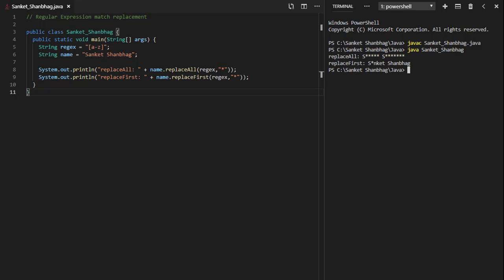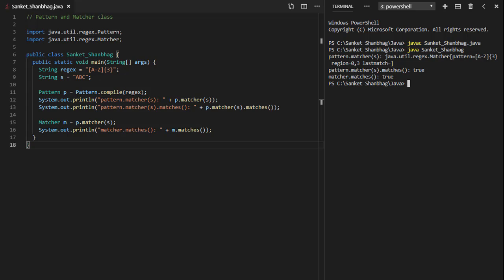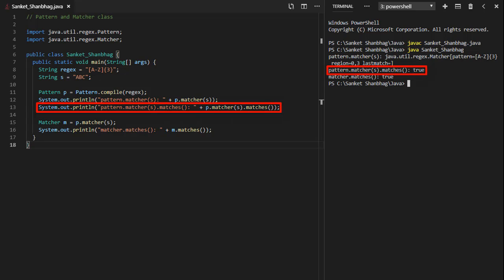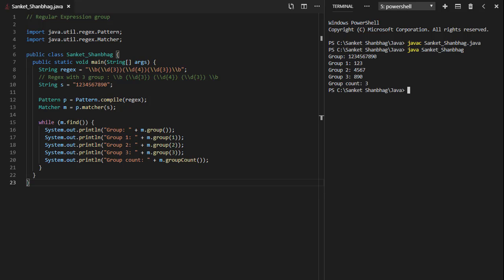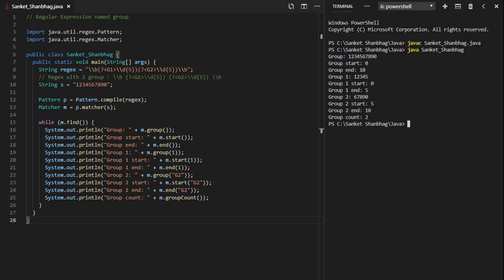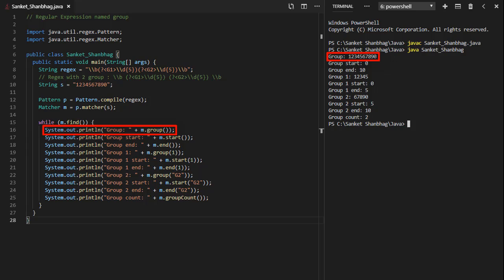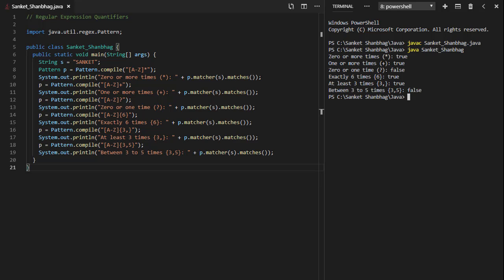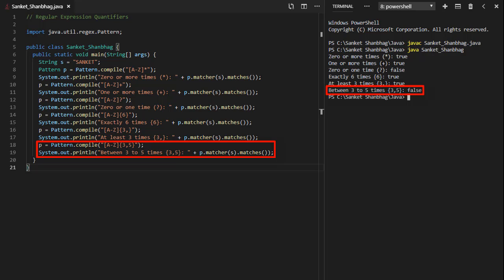Regular Expressions (Java)